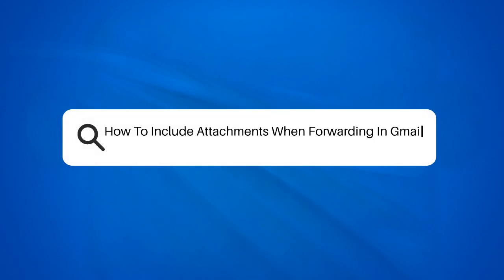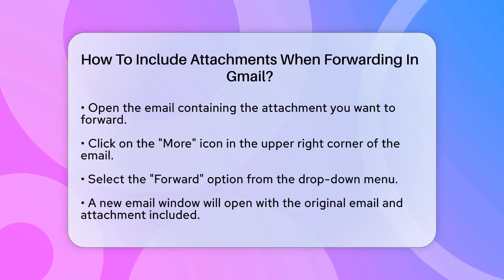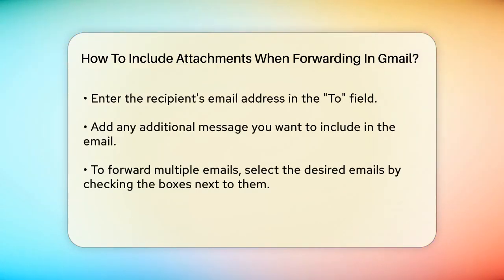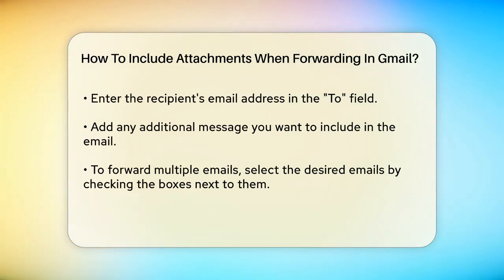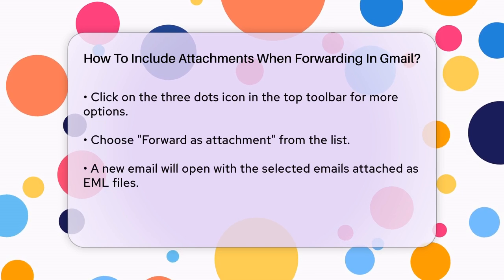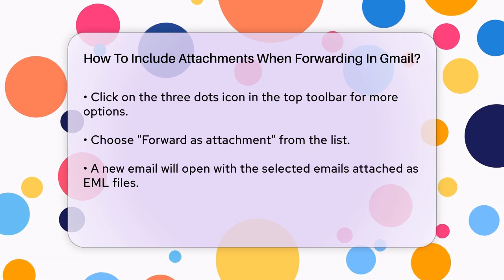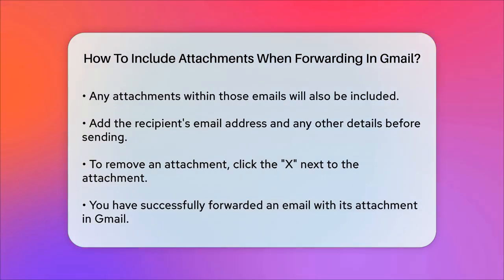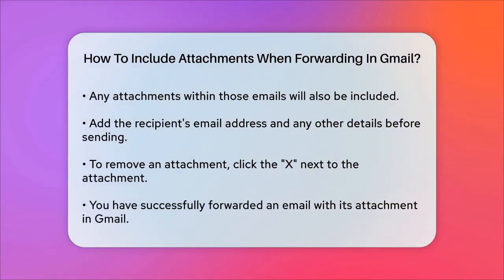How To Include Attachments When Forwarding In Gmail? - TheEmailToolbox.com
How To Include Attachments When Forwarding In Gmail? In this video, we will guide you through the process of forwarding emails with attachments in Gmail. Whether you're sharing important documents or sending photos, knowing how to do this efficiently can save you time and effort. We’ll walk you through the simple steps to open an email, access the forwarding option, and ensure that all necessary attachments are included.

Additionally, if you ever find yourself needing to forward multiple emails at once, we’ll show you how to select and send them as attachments. This feature is particularly useful for consolidating information and sharing it with colleagues or friends.

We’ll also cover how to remove attachments if you decide that certain files are no longer needed in your forwarded email. By the end of this video, you’ll have a clear understanding of how to manage your email attachments effectively in Gmail.